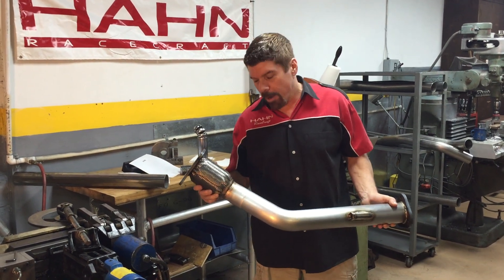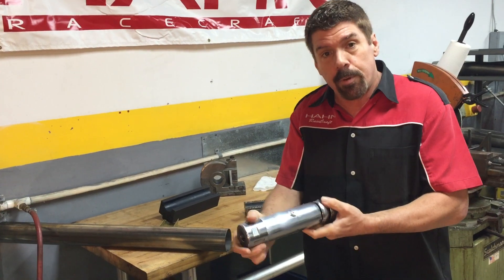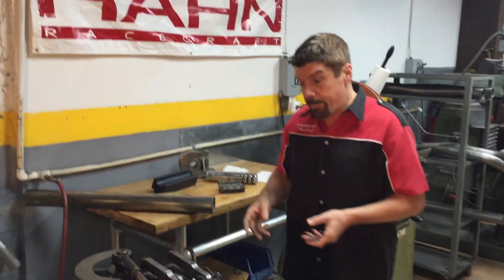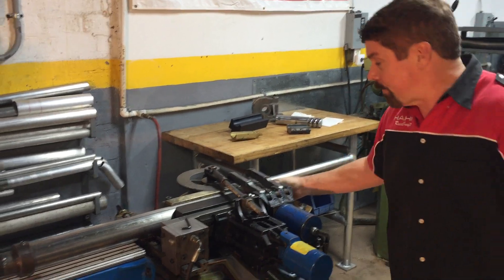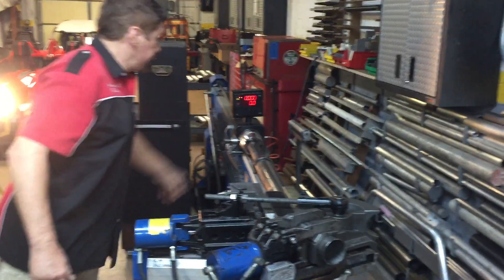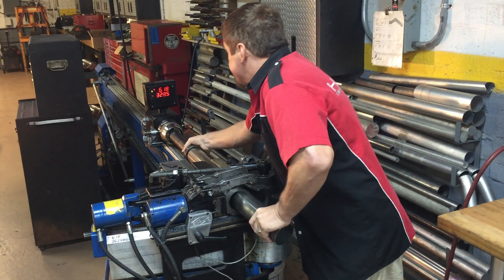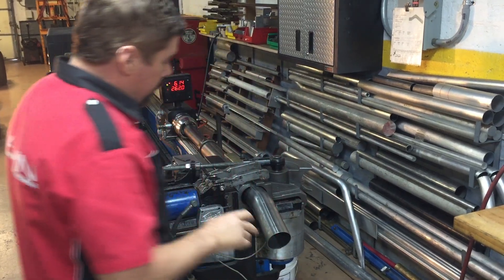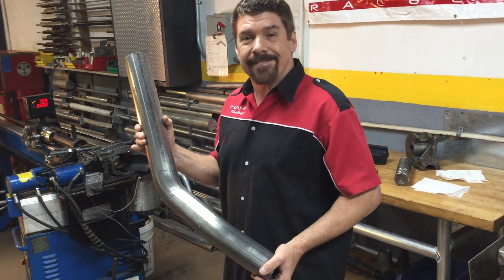Mandrel Tube Bending EXPOSED! Watch as Bill Hahn Jr tells the REAL story.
Ever wonder just what a "mandrel" is, or what it means to tube bending? Wonder no more!  Bill Hahn Jr cuts through the murk with a smirk, and does the work...right in front of your eyes. 4-12-22: The Ercolina Model 30 Mandrel Tube Bender in this video is now for sale! It includes tooling for 2.0, 2.25, 2.5 and 3.0 inch bending in 16 gauge, aluminum, steel and stainless steel.